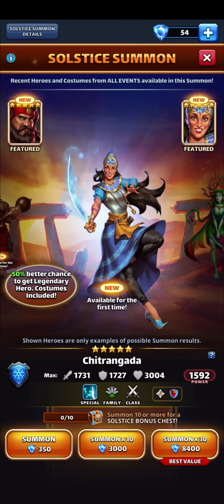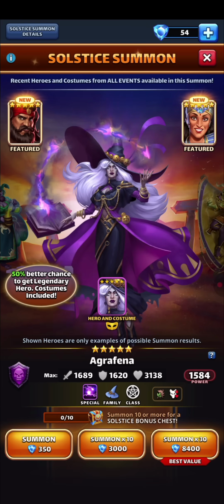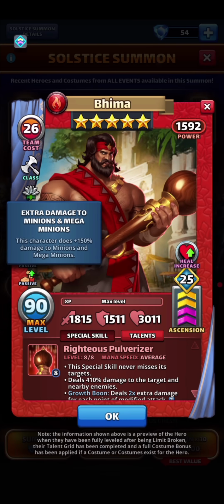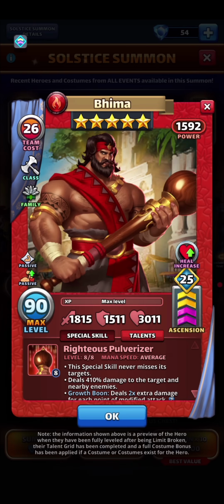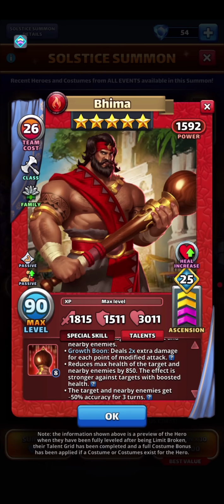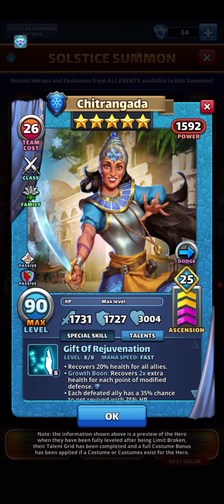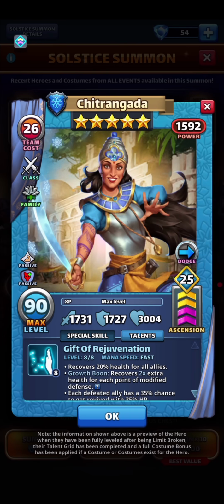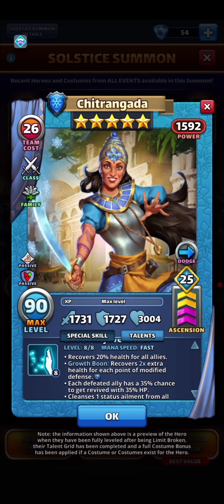Empires & Puzzles Bhima & Chitrangada Solstice Portal is here & its Hot 🔥🥵 But Should you summon?..🥸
Should you Summon this Solstice? Are the odds worth it?. Is the new hero family any good & what, if any, are their most viable counters?..🤔

We take a look at the New and Shiny heroes from the Mahayodda Family and break em down into tiny bitesized peices for y'all to chew on. 😅🍻

Like the Channel?.Come Join me as a Member at McNaulty's Coffee Shop or stay a while longer and enjoy a Cold one in the Beer Garden 🍻
Click the link below to become a Member and enjoy exclusive perks, custom emoji's, PM Hero Advice and Coaching, video shoutouts and more!